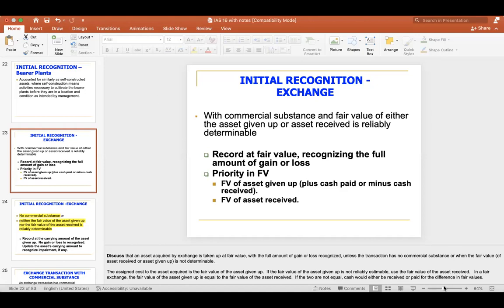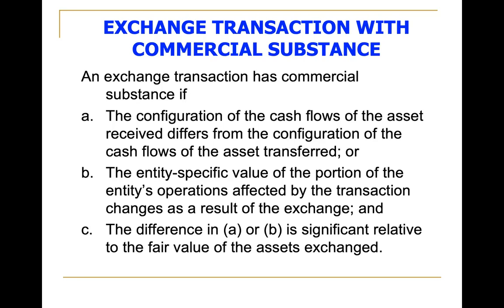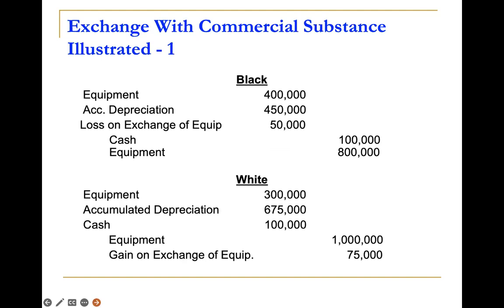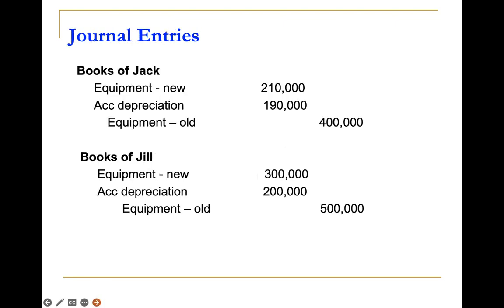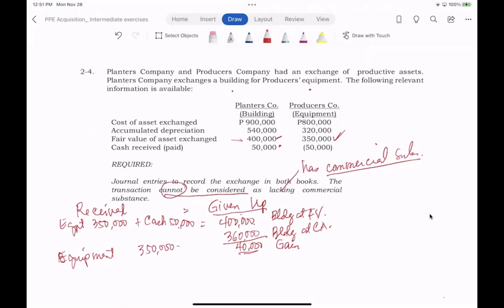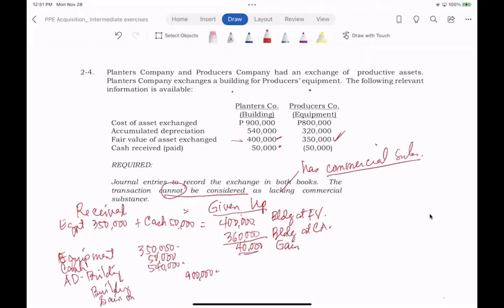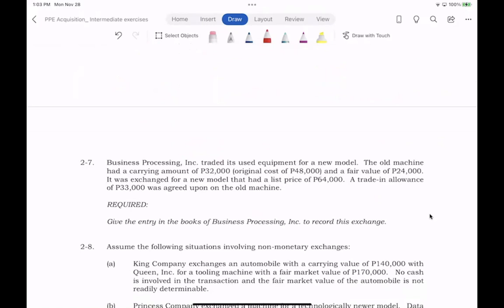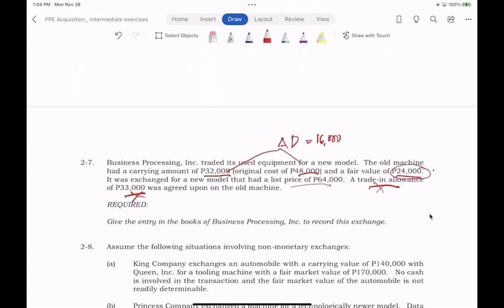Exchange of Non-Cash Assets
This discusses accounting principles and procedures relating to acquisition of Property, plant and equipment through exchange transactions.